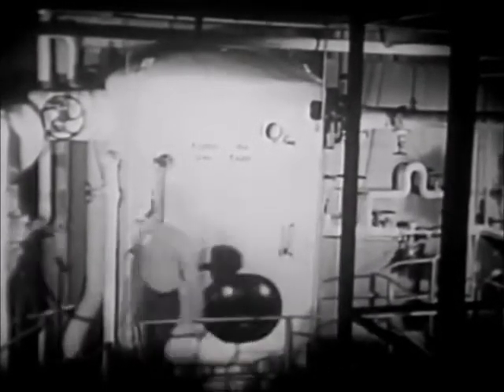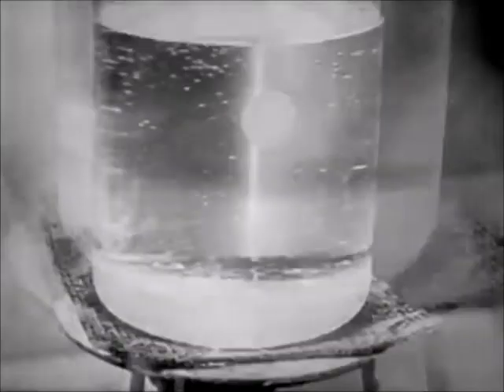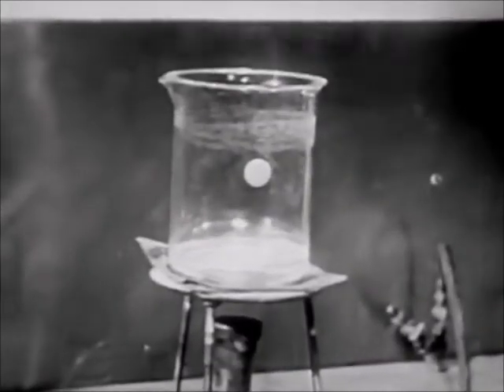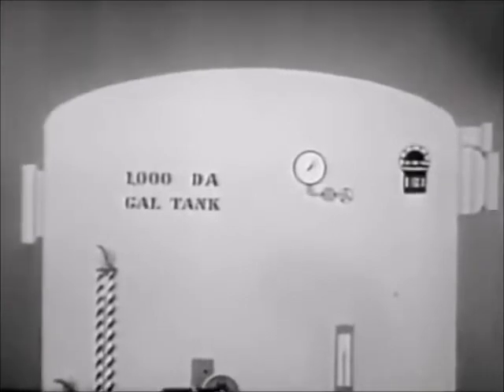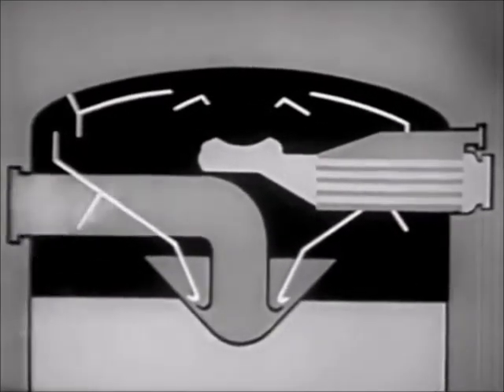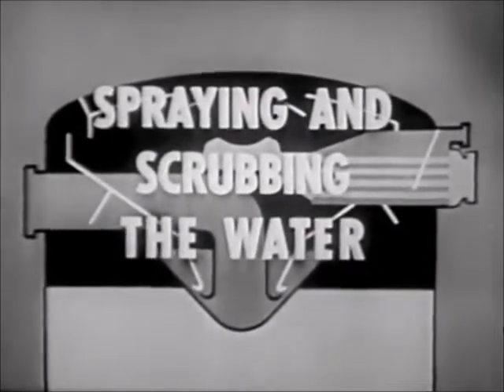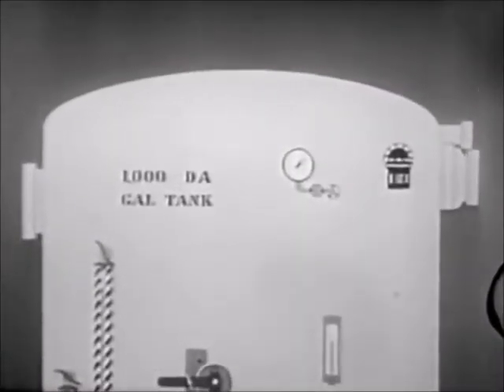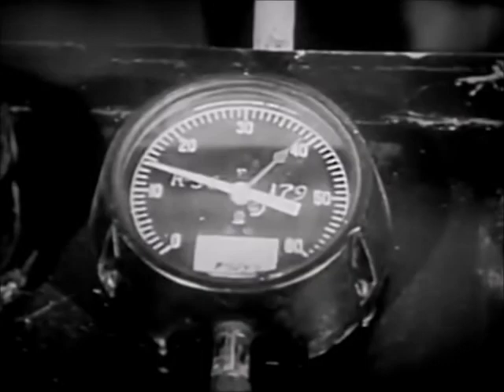1955 US Navy Training Film - Deaerating Feed Tanks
US Navy Educational film from 1955 on deaerating feed tanks.